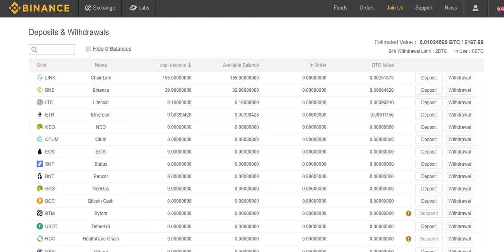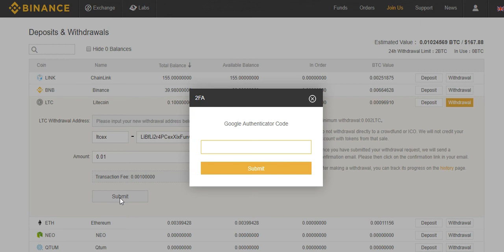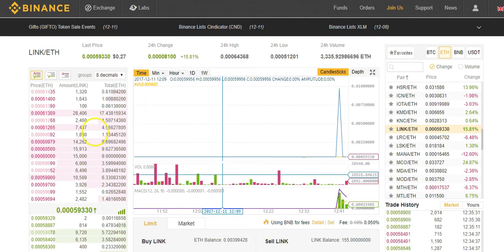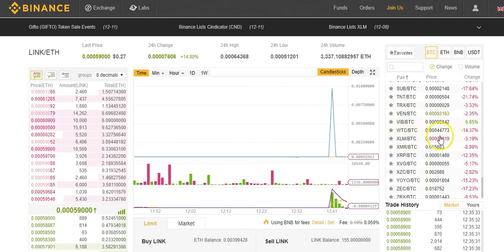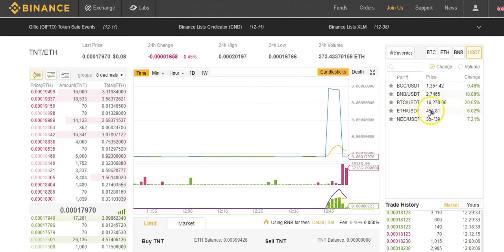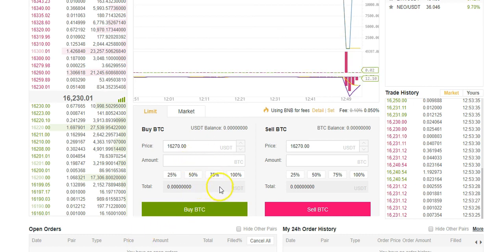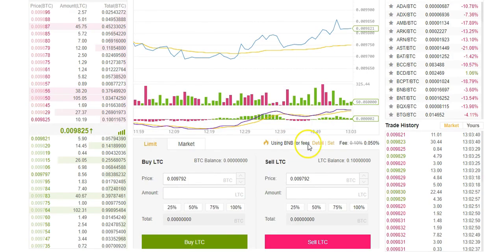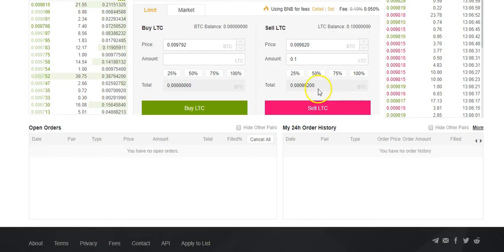Part2 How to Use Binance Buy, sell, deposit and withdraw on Binance Exchange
How to Use Binance - Buy, sell, deposit and withdraw on Binance Exchange -  Part 2

binance
How to use Binance
Buy, sell, deposit and withdraw on binance
etherdelta
binance exchange
bnb
binance tutorial
binance guide
Sell on binance
deposit on binance
withdraw on binance
buy on binance
bitcoin
litecoin
coinbase

Binance BTC Markets:
1 Bitcoin (BTC)
2 Nano (NANO)
3 Ethereum (ETH)
4 Lunyr (LUN)
5 Litecoin (LTC)
6 Ethereum Classic (ETC)
7 DigixDAO (DGD)
8 TRON (TRX)
9 NEO (NEO)
10 VeChain (VEN)
11 Ripple (XRP)
12 Binance Coin (BNB)
13 Cardano (ADA)
14 ICON (ICX)
15 Red Pulse (RPX)
16 BlockMason Credit Protocol (BCPT)
17 Simple Token (OST/BTC)
18 Hshare (HSR/BTC)
19 EOS (EOS)
20 Bitcoin Cash (BCC)
21 Loopring (LRC)
22 Metal (MTL)
23 Request Network (REQ)
24 Lisk (LSK)
25 INS Ecosystem (INS)
26 AdEx (ADX)
27 Stellar (XLM)
28 Litecoin (LTC)
29 Verge (XVG)
30 NEO (NEO)
31 OmiseGO (OMG)
32 ChatCoin (CHAT)
33 AppCoins (APPC)
34 ETHLend (LEND)
35 IOTA (IOTA)
36 Bread (BRD)
37 Gifto (GTO)
38 aelf (ELF)
39 CoinDash (CDT)
40 AirSwap (AST)
41 IOStoken (IOST)
42 Waltonchain (WTC)
43 ChainLink (LINK)
44 FunFair (FUN)
45 SALT (SALT)
46 Bluzelle (BLZ)
47 Stratis (STRAT)
48 Po.et (POE)
49 VIBE (VIBE)
50 GXShares (GXS)
51 0x (ZRX)
52 Populous (PPT)
53 WaBi (WABI)
54 Neblio (NEBL)
55 Moeda Loyalty Points (MDA)
56 Genesis Vision (GVT)
57 Steem (STEEM)
58 Aion (AION)
59 Qtum (QTUM)
60 Viberate (VIB)
61 Cindicator (CND)
62 Substratum (SUB)
63 Modum (MOD)
64 Bitcoin Diamond (BCD)
65 Aeron (ARN)
66 Time New Bank (TNB)
67 Triggers (TRIG)
68 Tierion (TNT)
69 Ambrosus (AMB)
70 Zcash (ZEC)
71 CyberMiles (CMT)
72 Dash (DASH)
73 Enjin Coin (ENJ)
74 Power Ledger (POWR)
75 Bitcoin Gold (BTG)
76 Kyber Network (KNC)
77 BitShares (BTS)
78 Enigma (ENG)
79 Quantstamp (QSP)
80 district0x (DNT)
81 Gas (GAS)
82 Viacoin (VIA)
83 ZCoin (XZC)
84 Etherparty (FUEL)
85 Agrello (DLT)
86 Centra (CTR)
87 Waves (WAVES)
88 Aeternity (AE)
89 Ripio Credit Network (RCN)
90 Monaco (MCO)
91 Raiden Network Token (RDN)
92 Status (SNT)
93 SingularDTV (SNGLS)
94 Ethos (BQX)
95 Eidoo (EDO)
96 Decentraland (MANA)
97 NAV Coin (NAV)
98 Monetha (MTH)
99 OAX (OAX)
100 Ark (ARK)
101 Nuls (NULS)
102 PIVX (PIVX)
103 Everex (EVX)
104 Komodo (KMD)
105 Basic Attention Token (BAT)
106 SONM (SNM)
107 Wings (WINGS)
108 Storj (STORJ)
109 Iconomi (ICN)
110 Lisk (LSK)
111 iExec RLC (RLC)
112 Bancor (BNT)
113 YOYOW (YOYO)
114 Agrello (DLT)